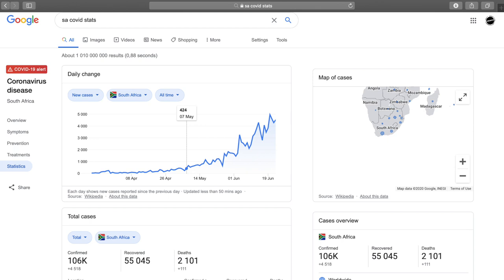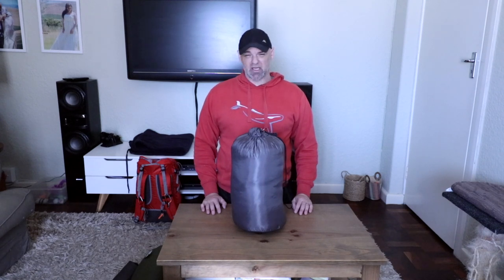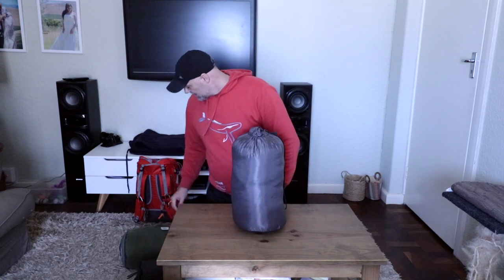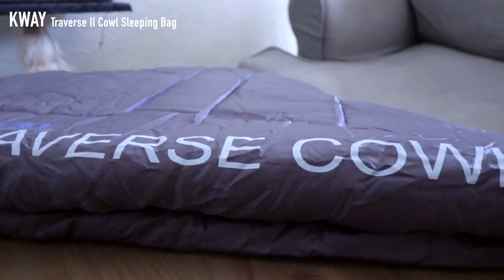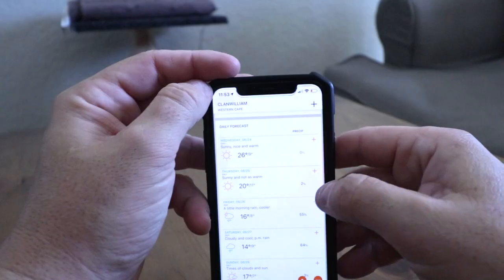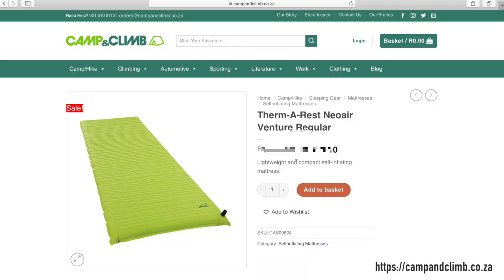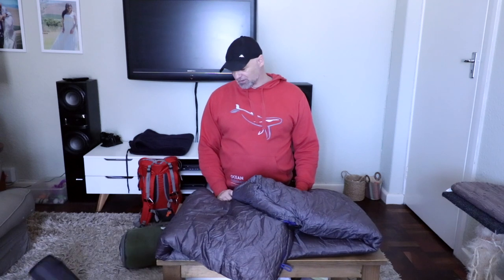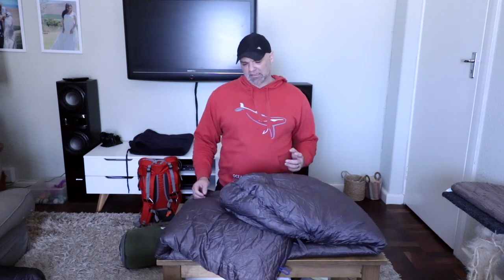I slept outside on the balcony! (KWAY Traverse II Cowl Sleeping Bag)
I've been in isolation since mid March and it's been a hell of a stretch to say the least. Now with our economy starting to open up and things slowly returning to normal, I'm excited to finally get out. I've waiting patiently! In the next few days I'll be heading up the West Coast to a very remote area where I'll be solo camping for a few days. The sleeping bag I'm taking with is the KWAY Traverse II Cowl and has a temperature rating of 5C-10C. The weather report predicts rain for the coming weekend with expected snow in elevated areas so it'll be cold for sure. I have never used this bag before and wanted to give it a test run first before heading out.
In this video I spent the night out on our balcony. The whole day and early evening were fine and calm but the wind picked up and the weather began to turn. I had my doubts and figured if it started raining I'd pull the plug, but all went well and I survived the night without any issues. I have to say I slept rather well regardless. The sleeping bag performed beautifully and I'm super happy with it. The only negative issue I have is the size and weight. At 1.8kg it's a beast and struggles to fit in its own stuff sack. But considering I'm driving up its weight I'm happy to sacrifice.
I'll be posting a video in the next few days showing you the gear I'll be taking with me so watch out for that notification.